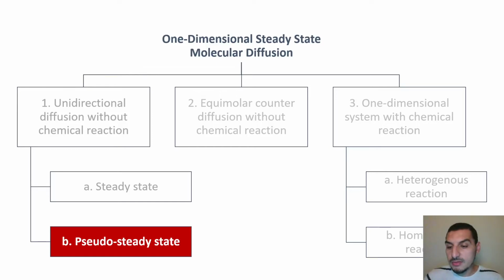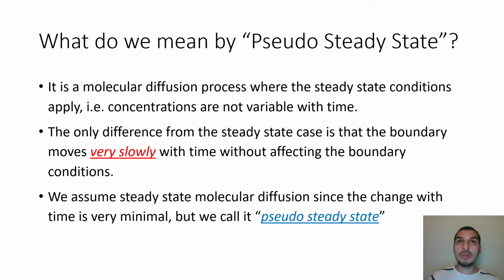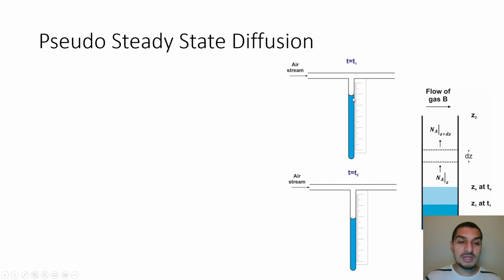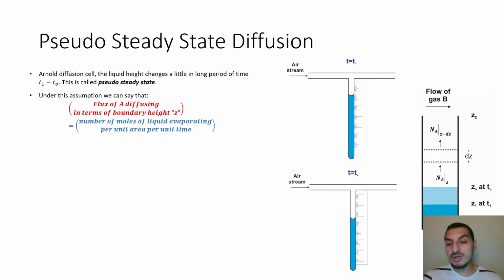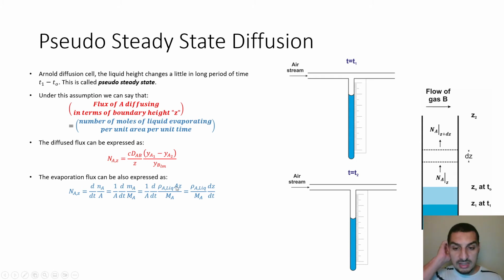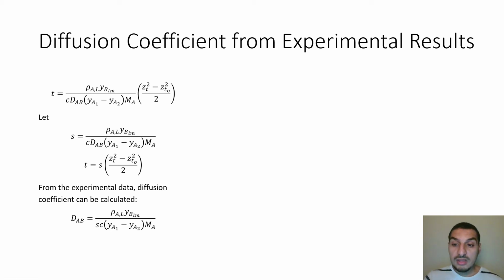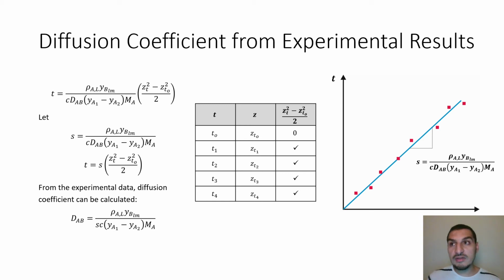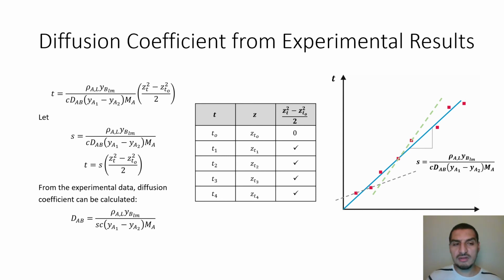Mass transfer in English | 32 | Pseudo steady state unidirectional molecular diffusion